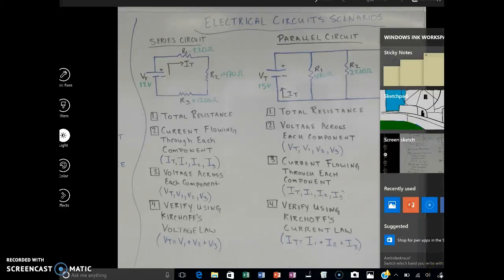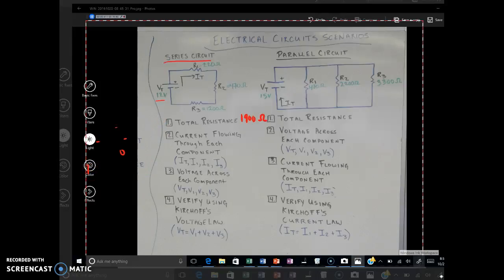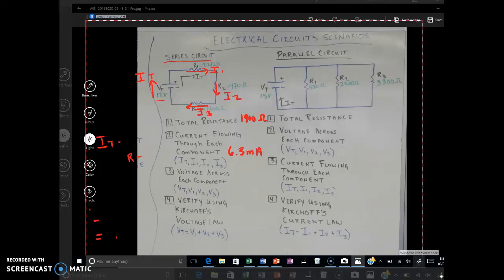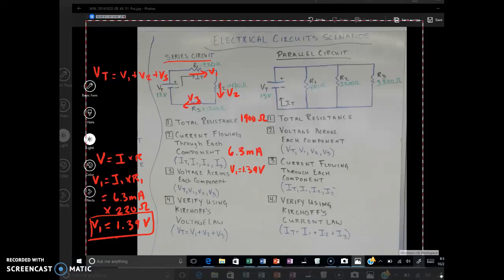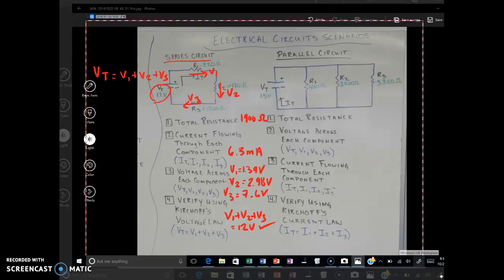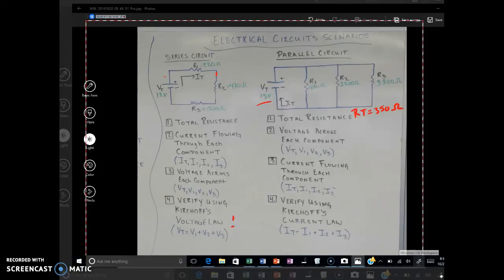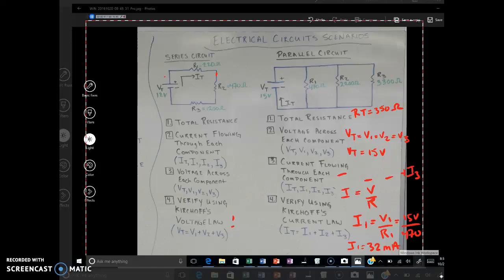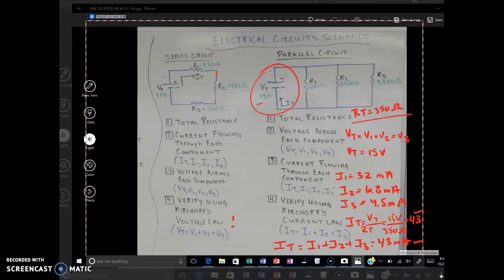Introduction to Electricty - Part 3